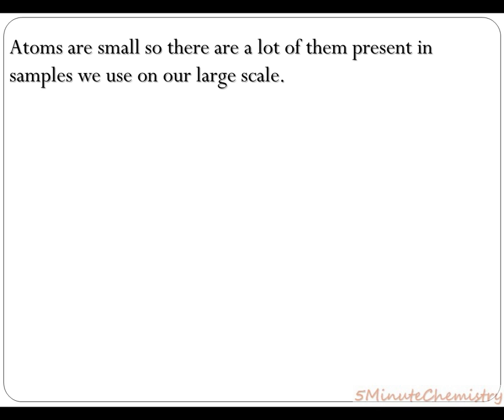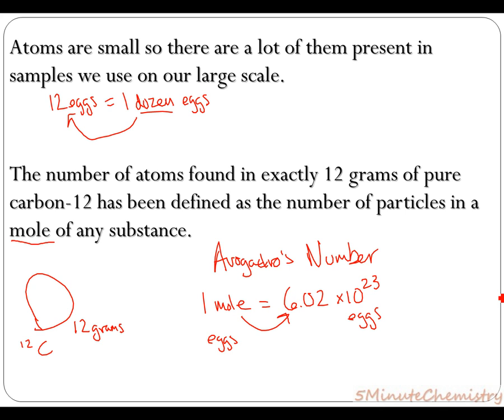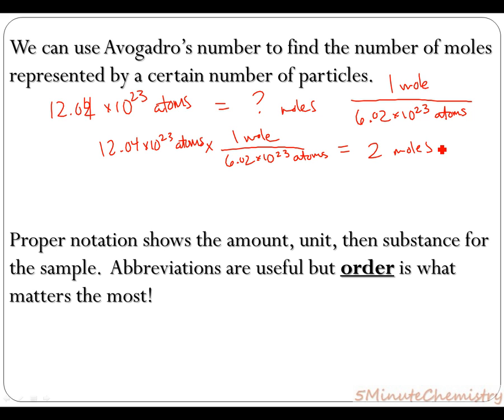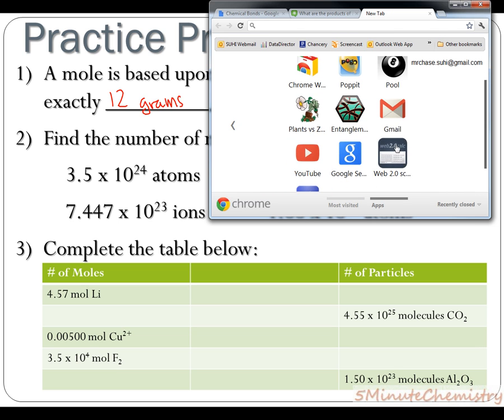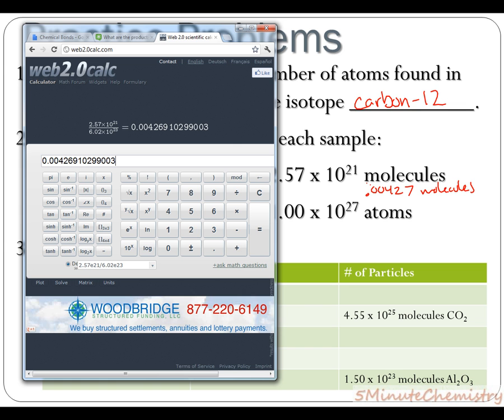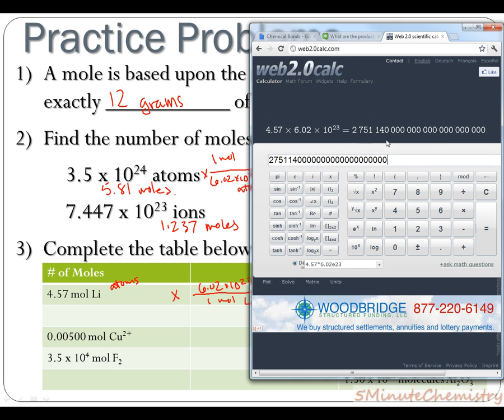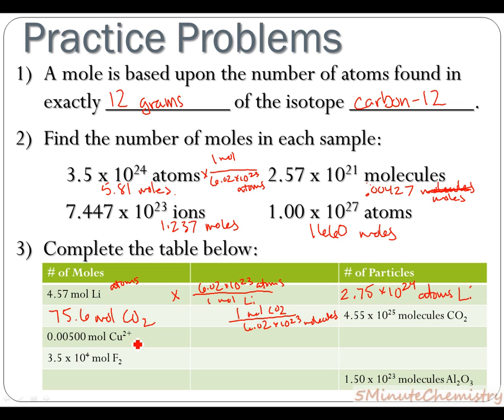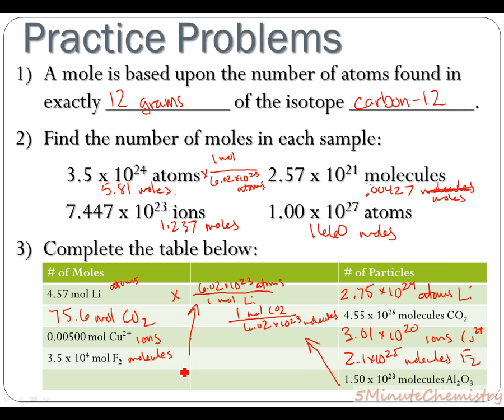17 The Mole